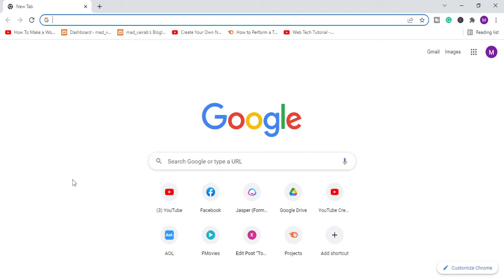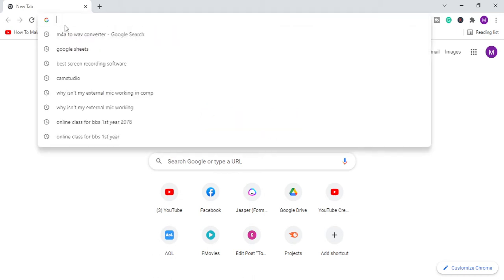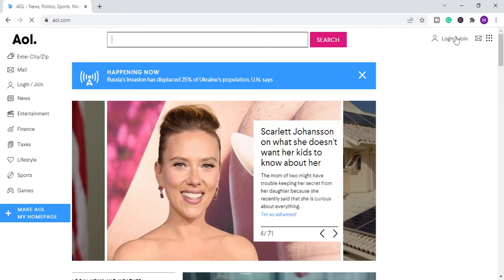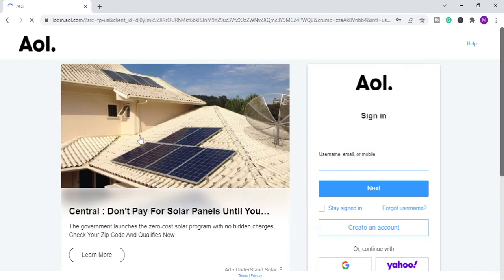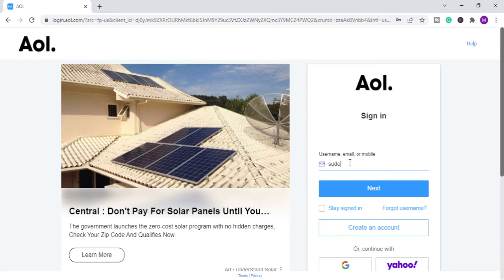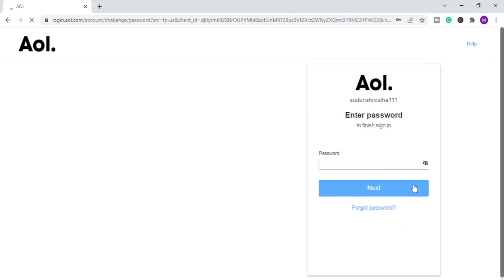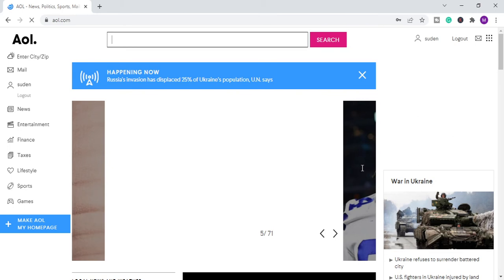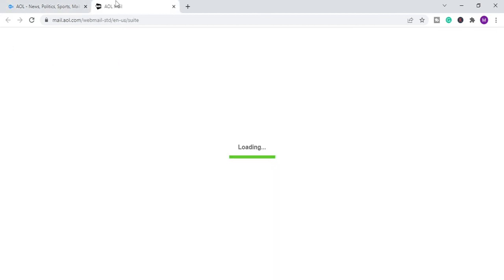Aol Mail Account Login: How to Login Aol Mail Account? Aol Mail Account Sign In Tutorial